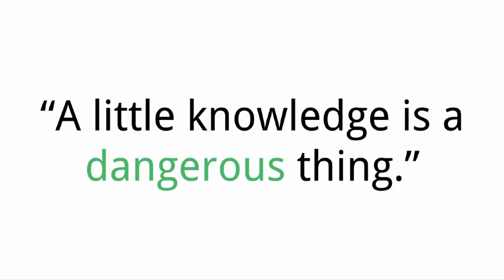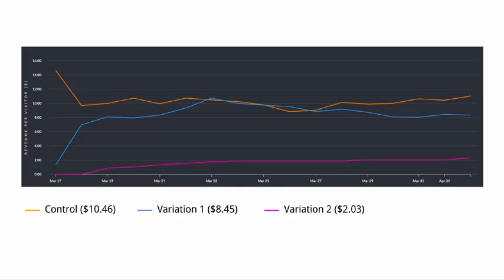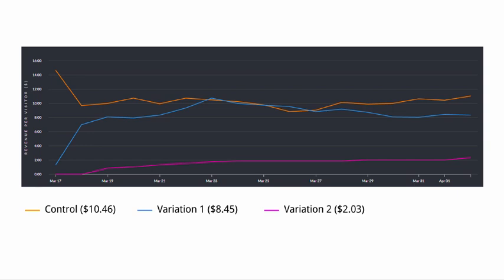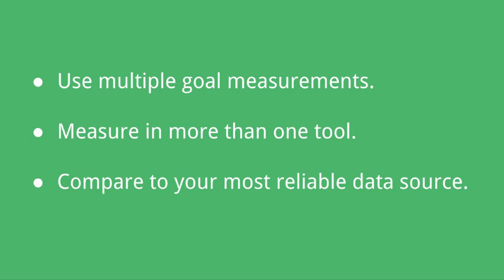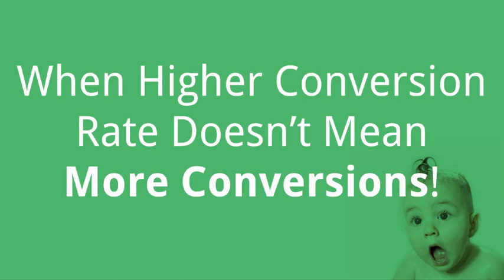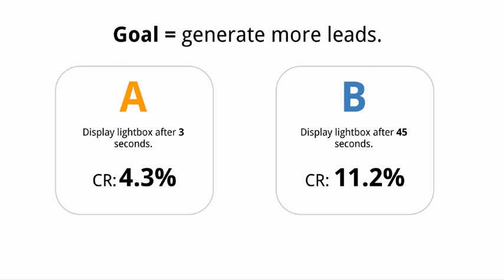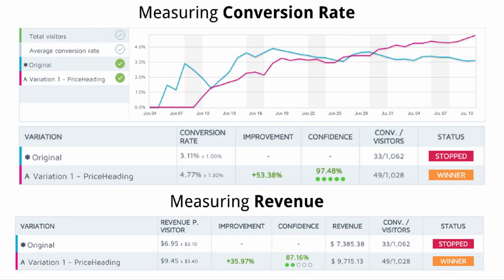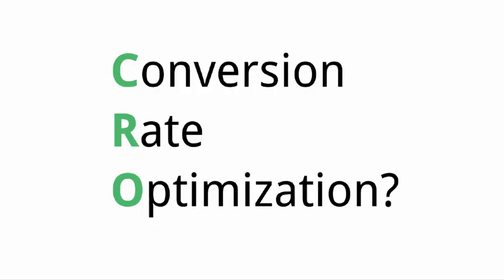When CRO Goes Wrong [Webinar] Ben Hunt & Shane Melaugh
Re-recording of Shane Melaugh and Ben Hunt's webinar "When CRO Goes Wrong" for CRO Day on April 09, 2015. (Unfortunately, the initial webinar featured only Ben, for technical reasons, so we recorded it again with both presenters.)